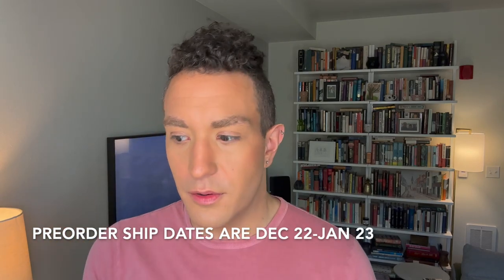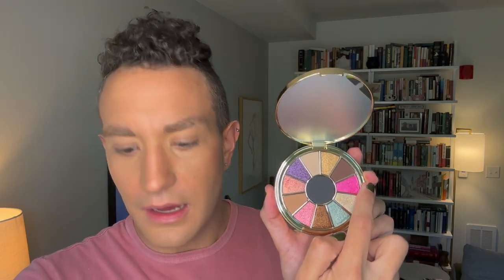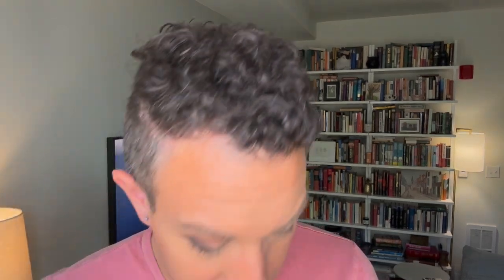NEW! Isamaya Wild Star Collection | Full Collection First Impressions, Demo & Swatches on Olive Skin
Hi I'm Colin (they/them)! Today's video is first impression of the new Isamaya Beauty Wild Star Collection! I managed to get the collection set from the Los Angeles Pop Up. The full collection is available for preorder from their site and will ship Dec 22 - Jan 23. A full review will come in a week or so once I use the products more. I really love what @IsamayaFfrench is doing with the brand. What do you think? Have you picked up anything from either collection?

Time Stamps
00:00 Intro and Product Info
03:52 Initial Thoughts
08:17 Palette Details
10:13 Swatches
15:58 Highlighter info and Application
19:25 Palette Demo
27:38 Mascara Demo
29:54 Lipstick and Lip Liner Demo
35:01 First Impression Thoughts

Fenty Eaze Drops in shade 10
Pat McGrath in LM14
Nars in Stromboli
Kosas Revealer Foundation in 210
FTC
Makeup Details
Brows: Haus Labs The Edge Eyebrow Pencil in Soft Brown
Refy Brow Sculpt

Eyeshadow: Isamaya Wild Star
Mascara: Isamaya Lash Lasso

Primer: Milk HydroGrip
Auric Glow Lust in Pyrite
Foundation: Haus Labs 260
Powder: Haus Labs Setting Powder in Golden
Bronzer: Haus Labs Shade 8
Blush: Pat McGrath Paradise Venus
Highlighter: Isamaya Dazzle Up Highlighter

Lips
Isamaya Diamond Lip Glow Lipstick and Lip Liner in Outlaw